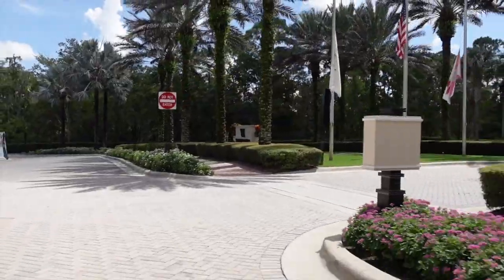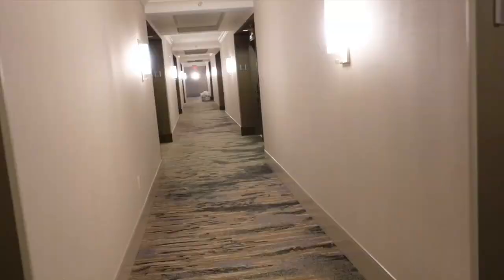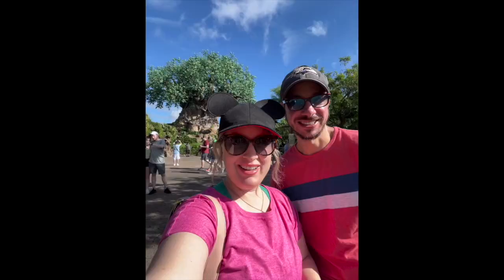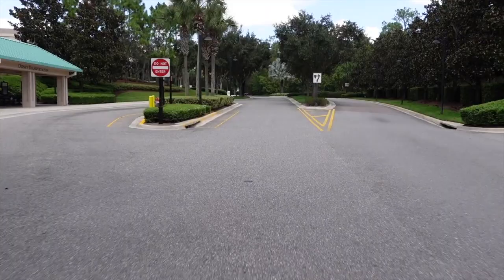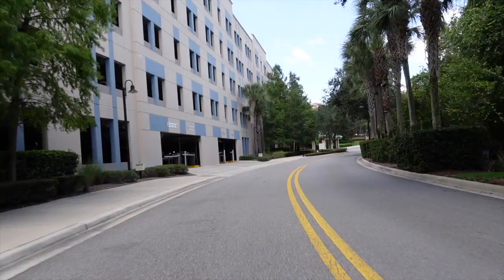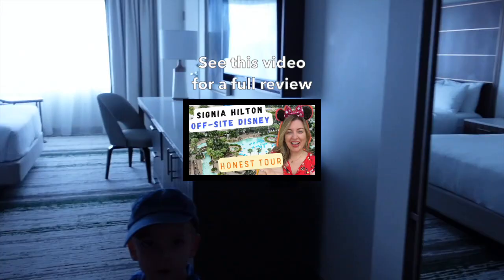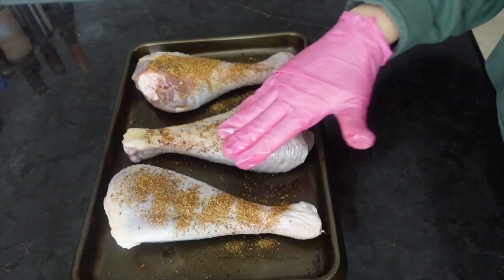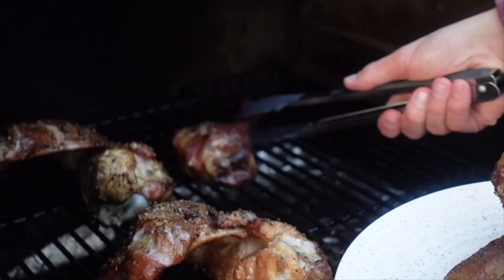Waldorf Astoria Orlando FREE Golf Cart Shuttle from Signia Hilton Bonnet Creek (near Disney World)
Video highlights
00:00 Golf Cart Shuttle between Bonnet Creek resorts
00:36 Signia by Hilton
01:00 Lazy River Pool
01:02 Waldorf Astoria Orlando
01:04 Peacock Alley Bar

FOODIES: See my Disney food copycat TURKEY LEGS...

- Brooks sneakers for women

- Matching Disney adult and kids hats

- 2 pack of ponchos

At Jenna Loves Magic we chat things like tips for planning Disney World Vacations and reviews for Disney restaurants.